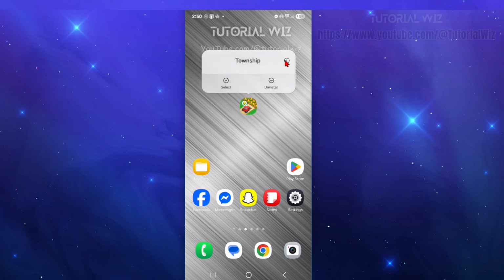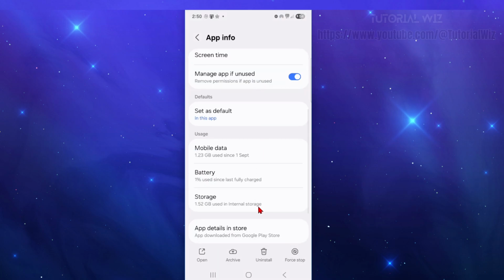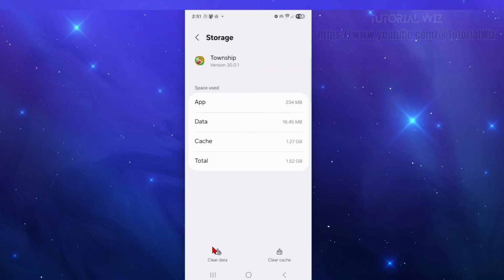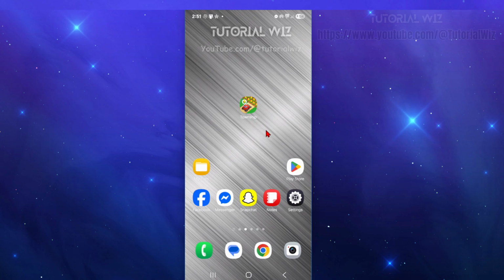How To Restart Township Game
Learn how to restart your Township game step by step. This guide will show you how to reset progress and start fresh so you can enjoy the game from the beginning again.